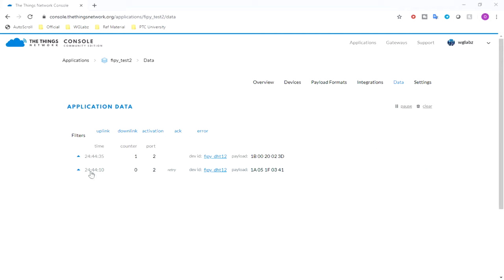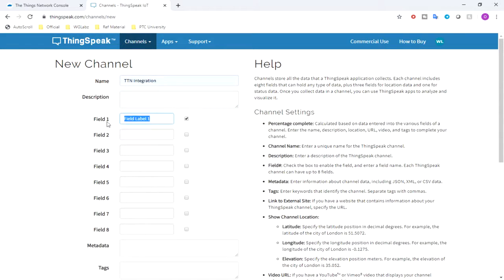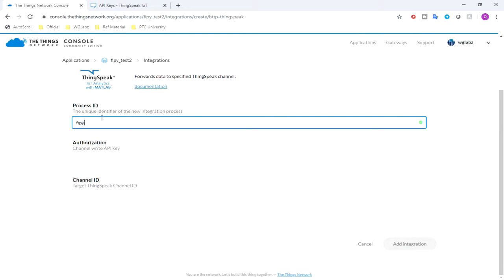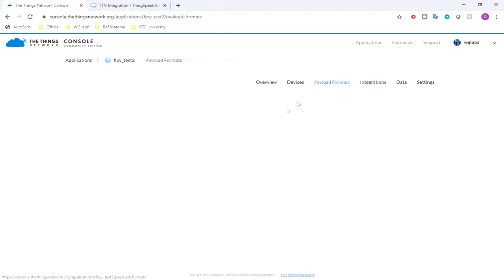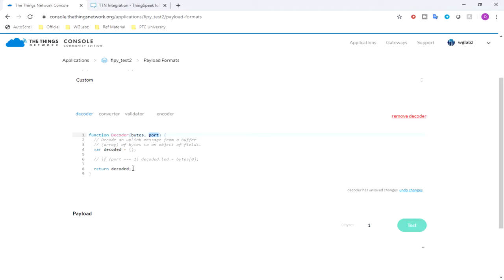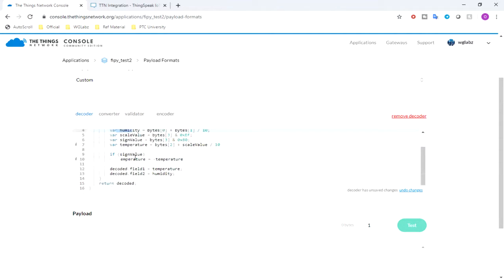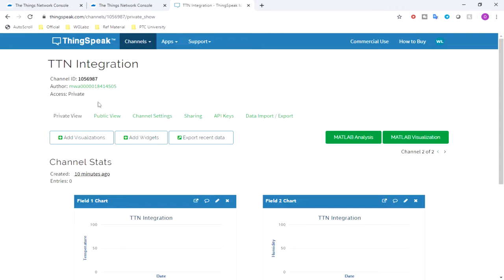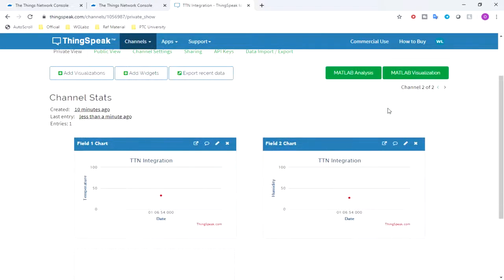TTN and ThingSpeak Integration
Catch Us On:

Guys, you can buy your products from Amazon by using the following link. Each product you buy we will get some tip out of it. And for this you don't need to pay anything extra and offers will remain the same. This will help us to make videos like this and maintain the channel.

Thanks
Team WG